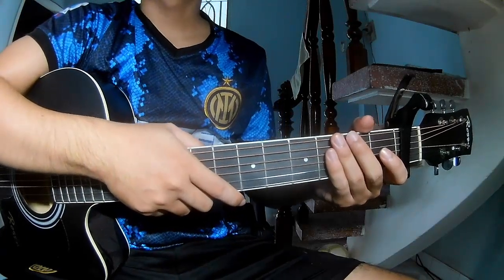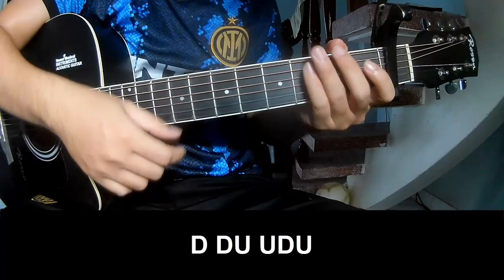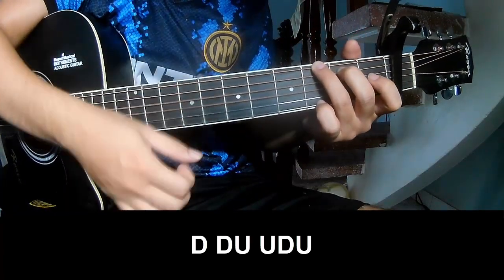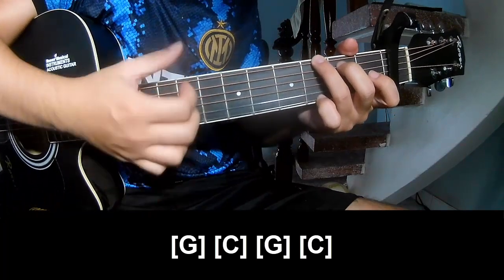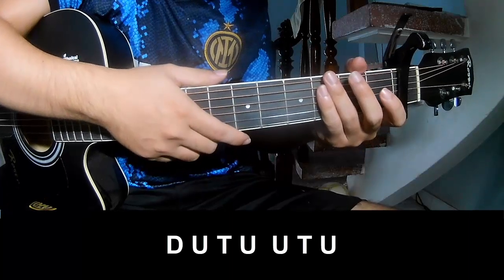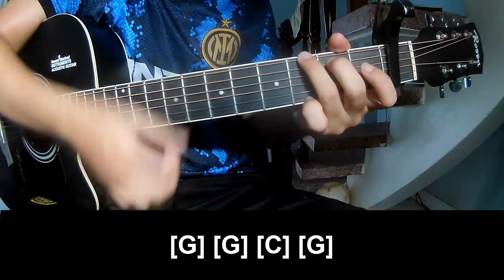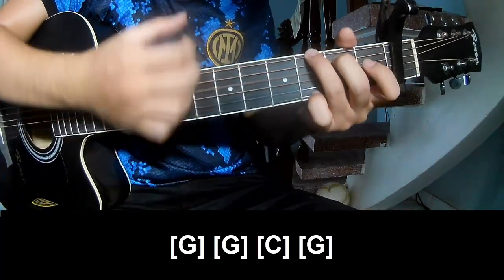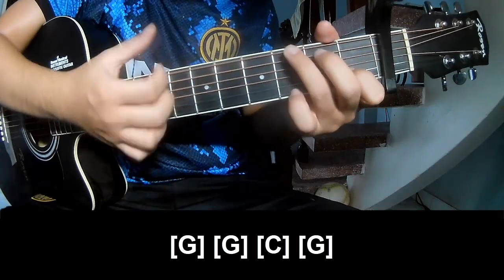How To Play Guitar Rich Mans Gold By Oliver Anthony Version 2